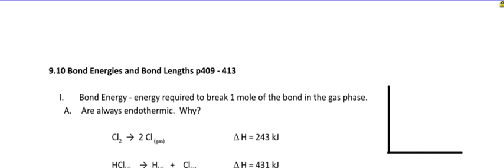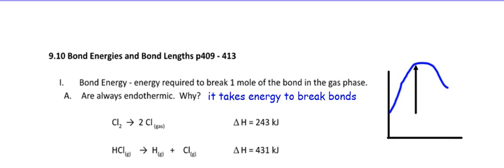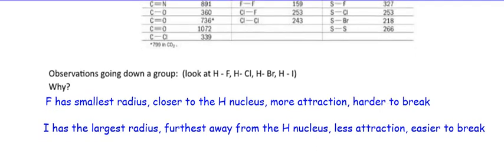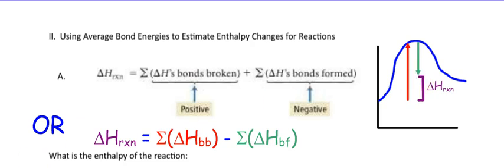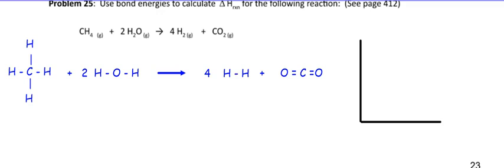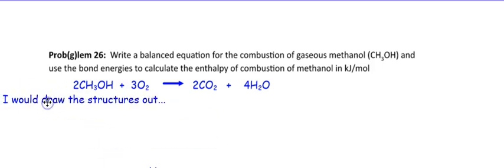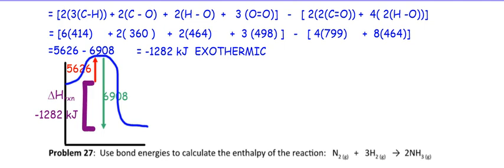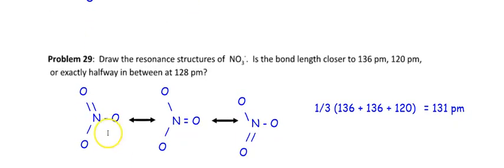9 10 Lattice Energy, Bond Energy